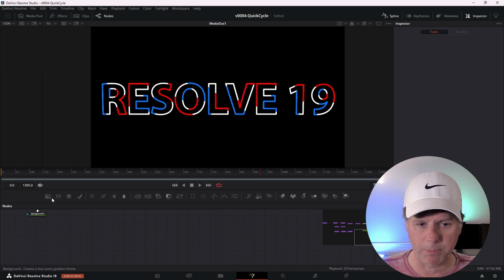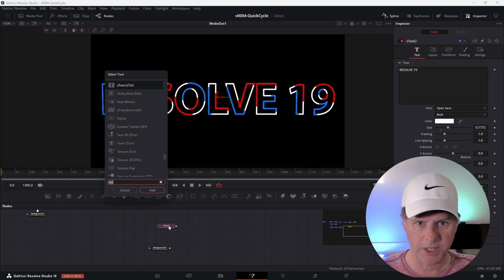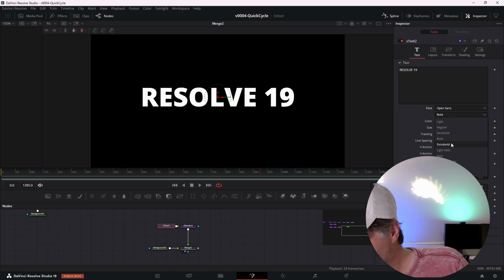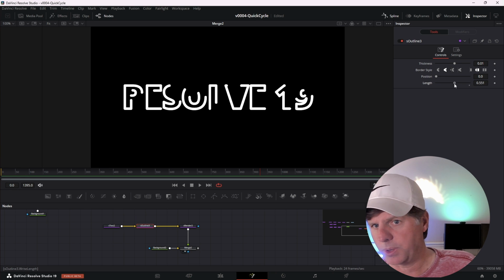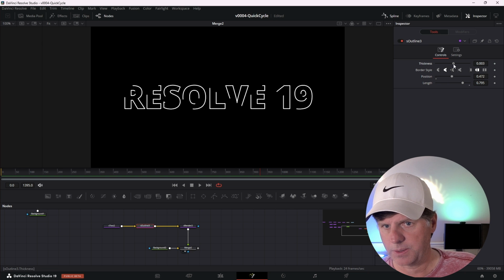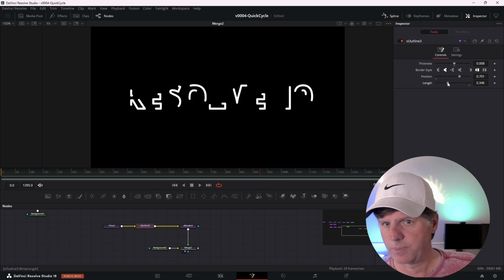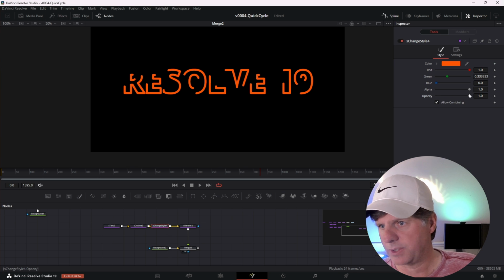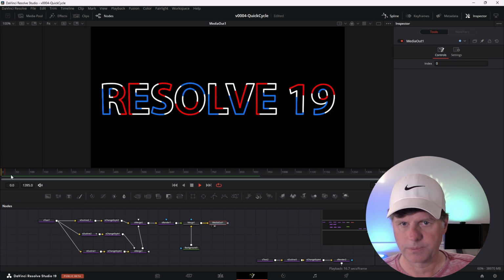Animated Text Outline with Resolve 19 / New Text Shape Node in Fusion.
Checking out Resolve 19 with the new sText node to create text outlines and animations.  Just diving into Resolve 19.  Going to see what all the new features and options are!